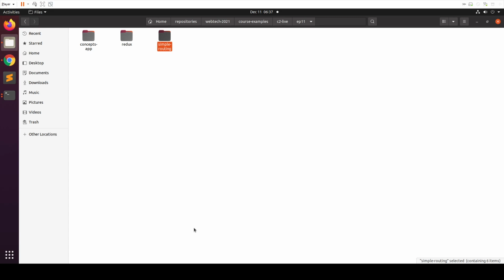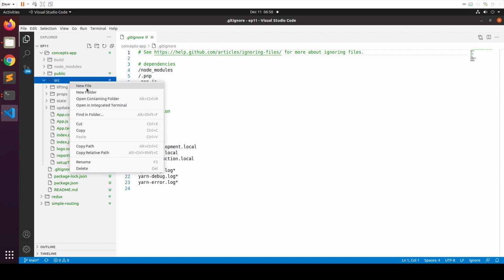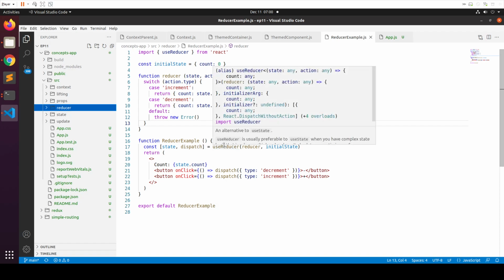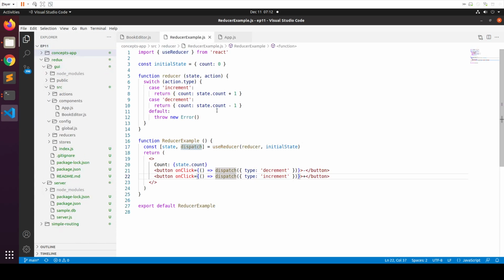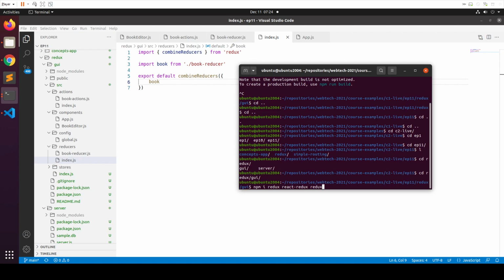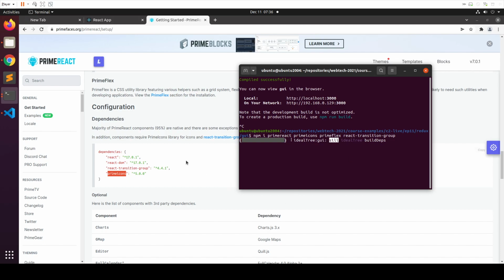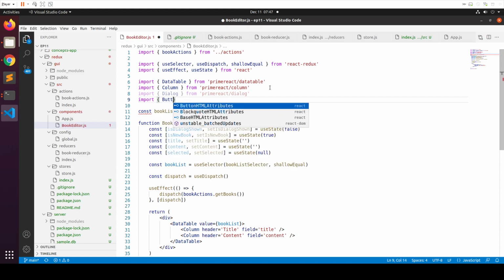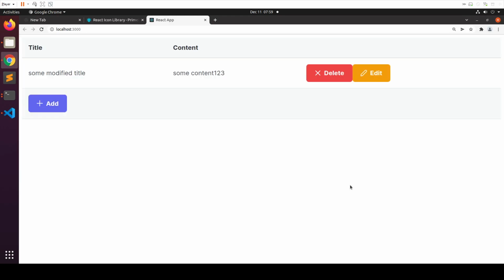curs 11 en